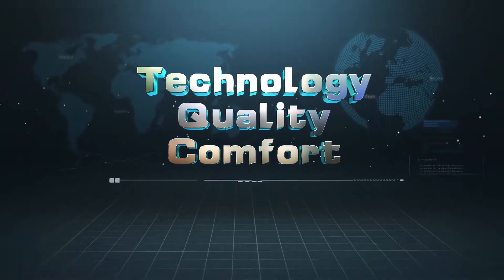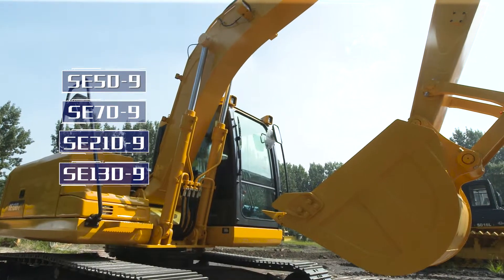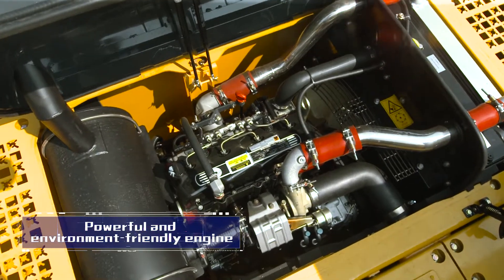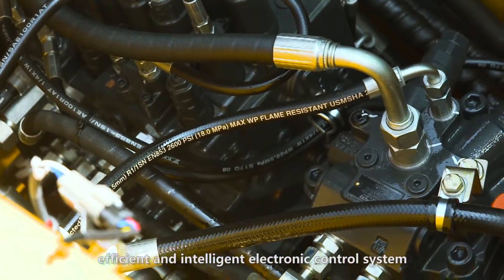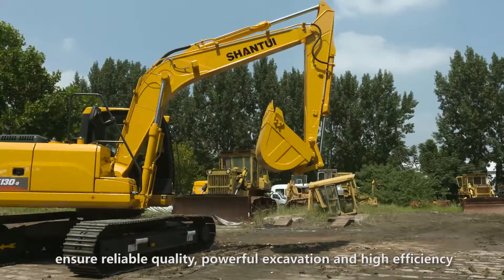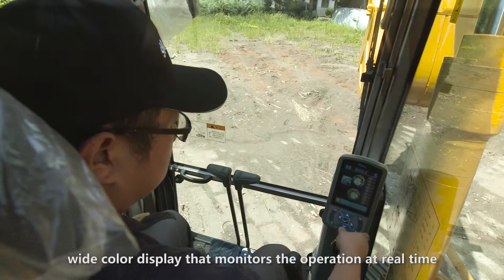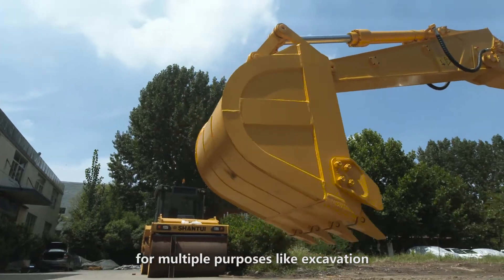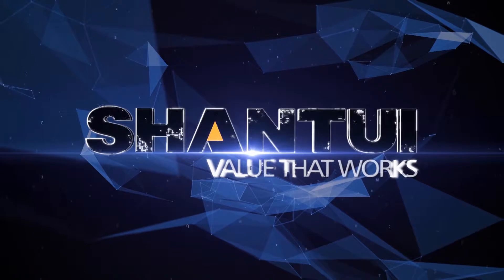Shantui Excavator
山推挖掘机产品介绍